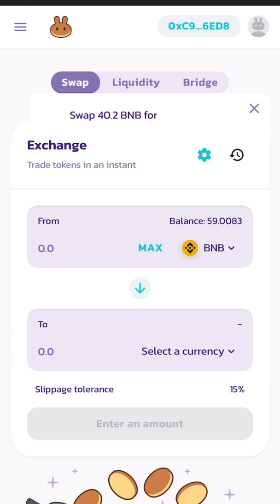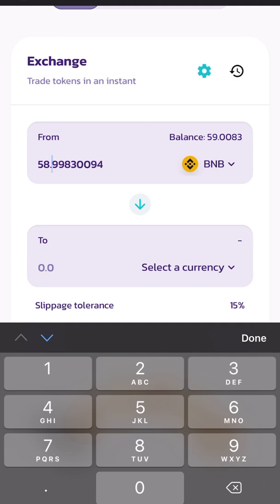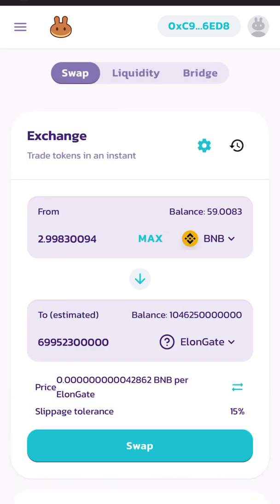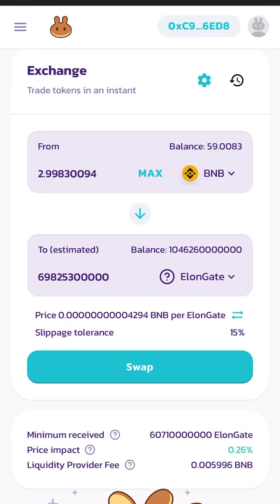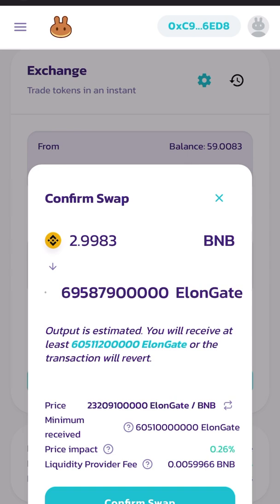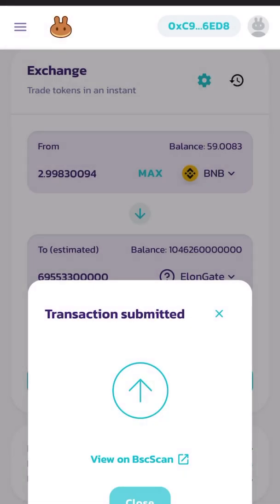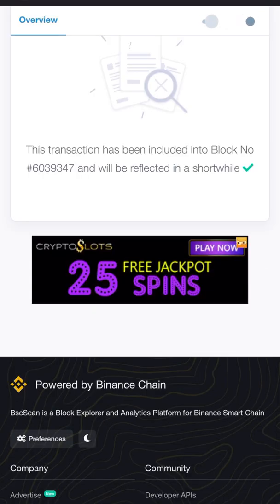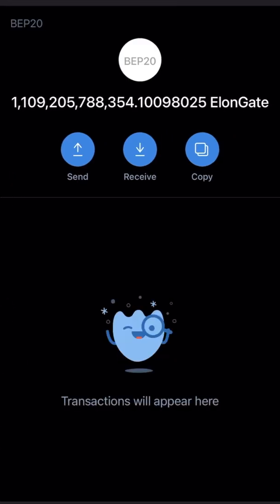HOW TO BUY ELONGATE (Simply) Using Trust Wallet in the Pancake Swap Exchange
How to buy Elongate utilizing your trust wallet, If you choose to do so.

NEW Website